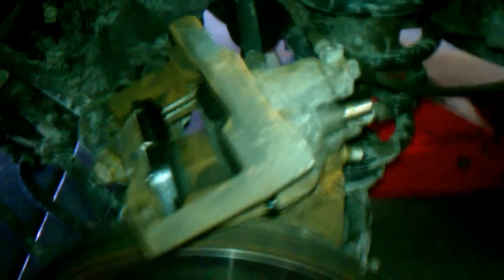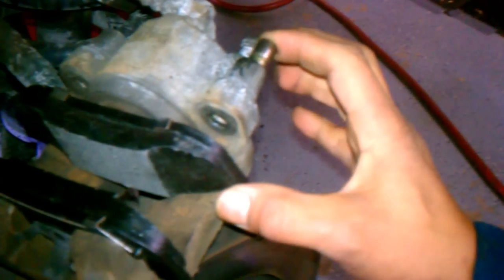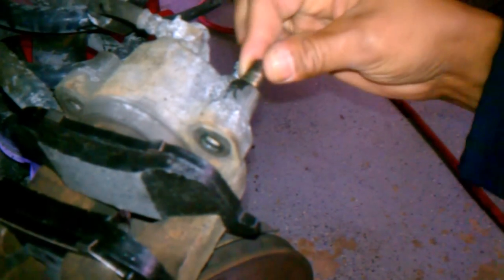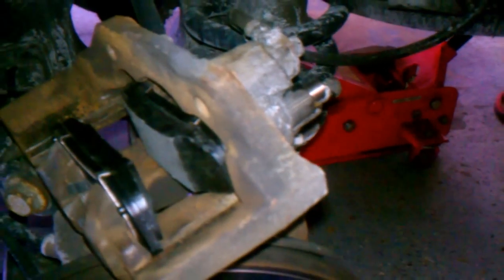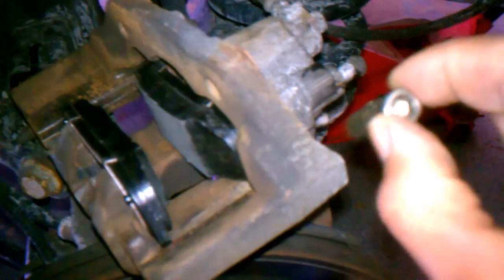2007 Ford Expedition Rear Brake pad problem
This is how to install Brake pads, no the pass aren't to big, you need to remove the polished slide guide pins with a 7mm Allen wrench to install the pads. First remove the rubber bit grommet caps use